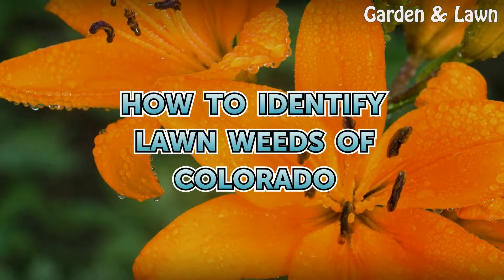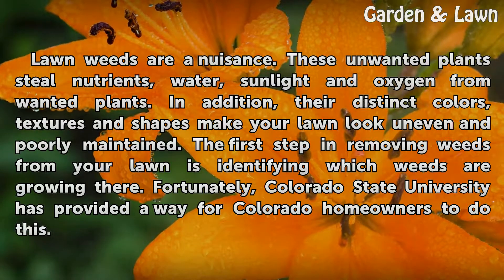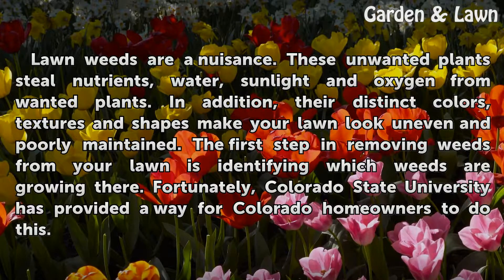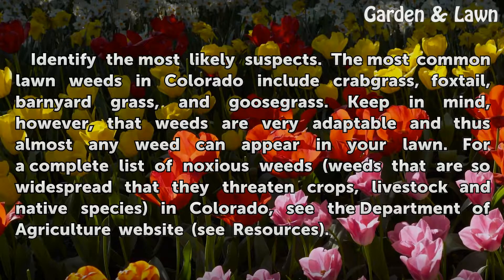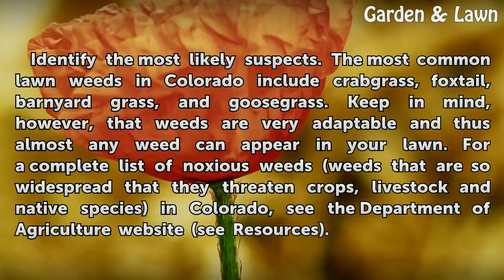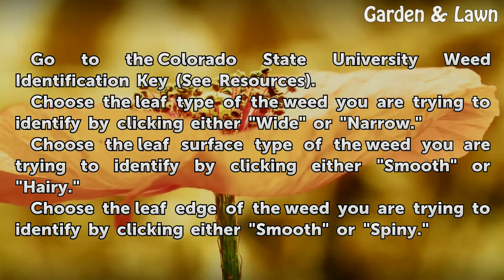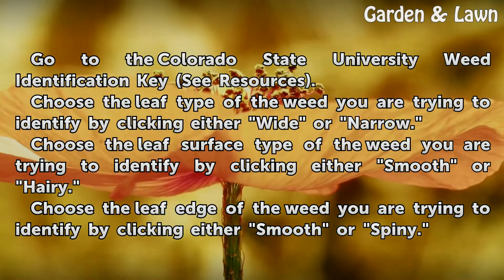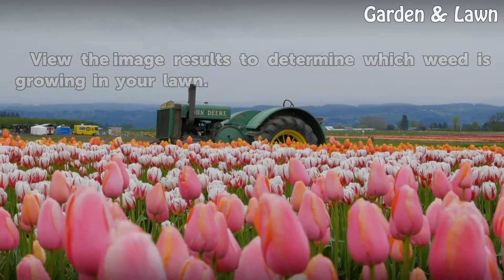How to Identify Lawn Weeds of Colorado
How to Identify Lawn Weeds of Colorado. Lawn weeds are a nuisance. These unwanted plants steal nutrients, water, sunlight and oxygen from wanted plants. In addition, their distinct colors, textures and shapes make your lawn look uneven and poorly maintained. The first step in removing weeds from your lawn is identifying which weeds are growing...

Table of contents How to Identify Lawn Weeds of Colorado
Tips & Warnings 01:37